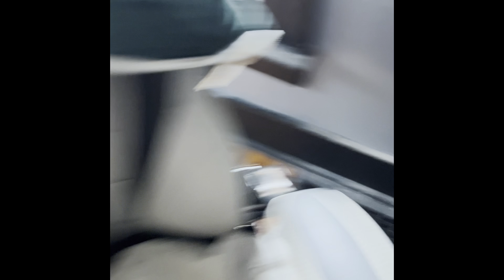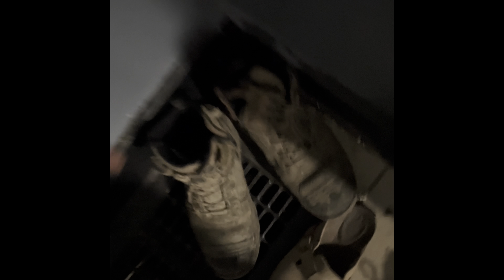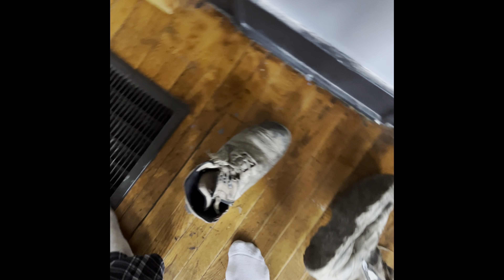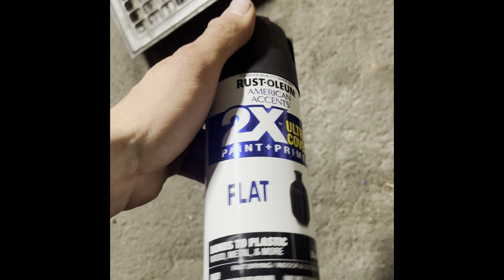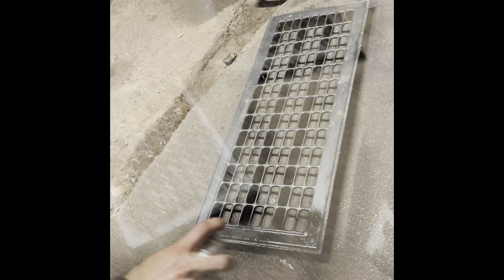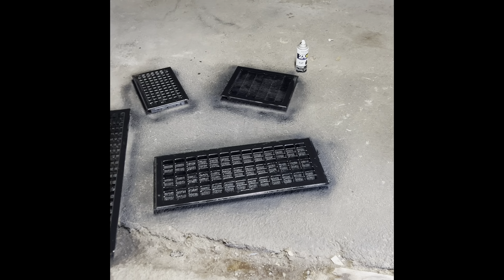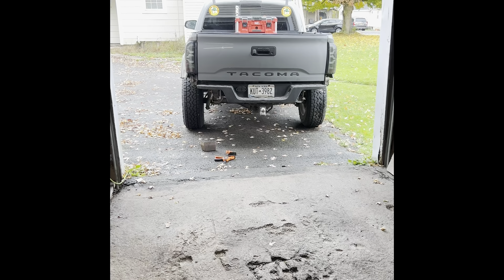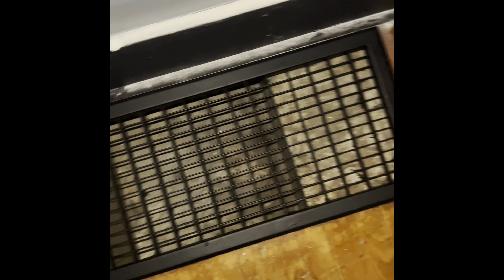Respraying my floor vents on my duplex !